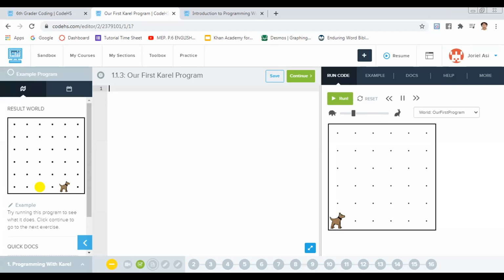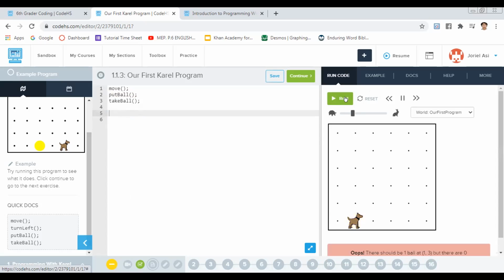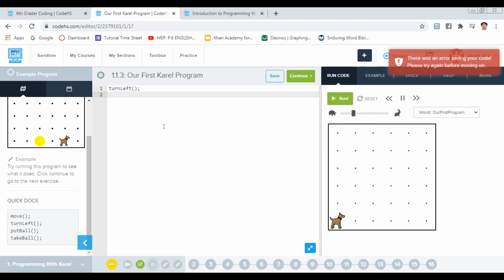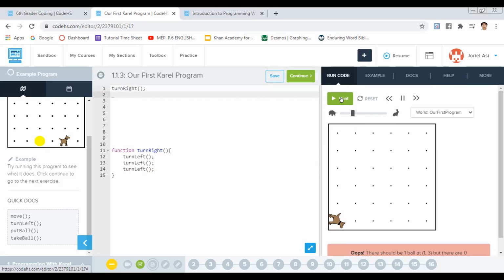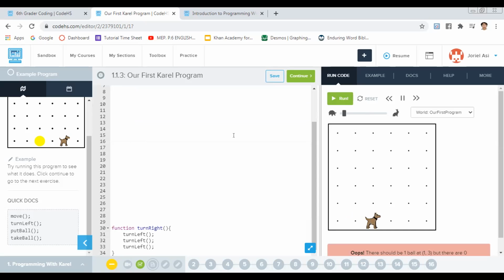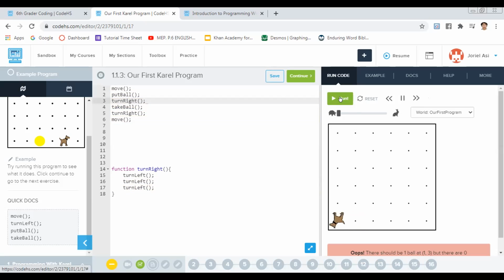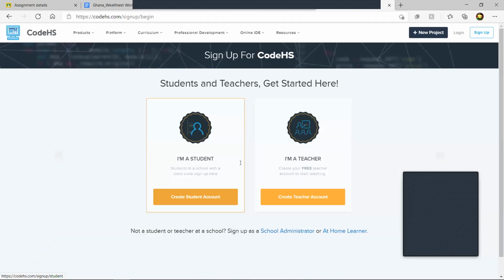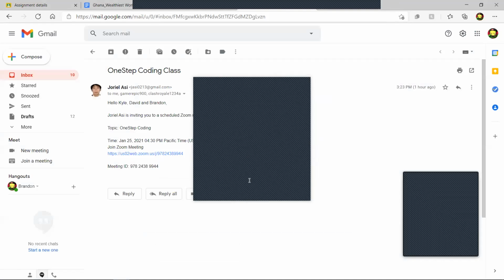Coding Class 9th Grader (Lesson 2 Jan 25 2021-OneStepLearning)